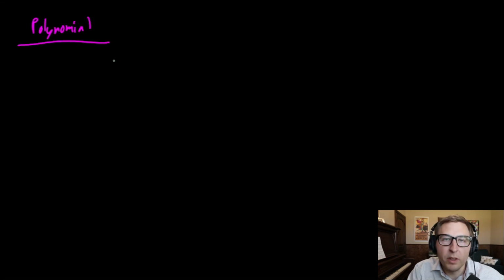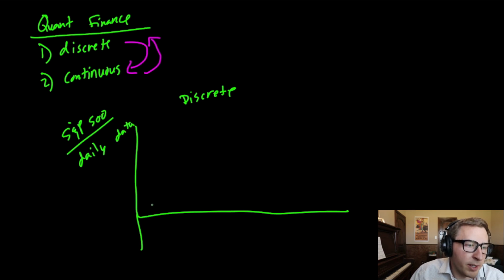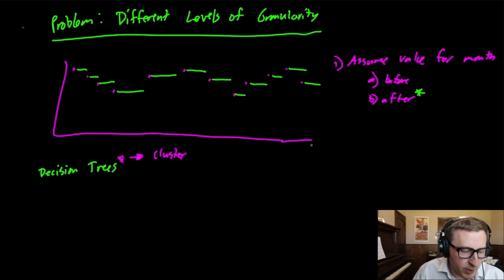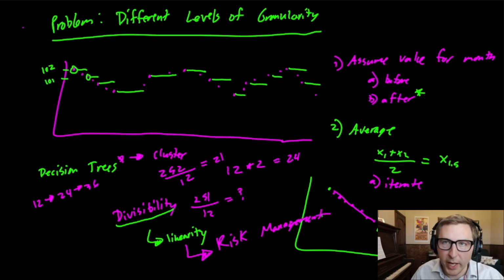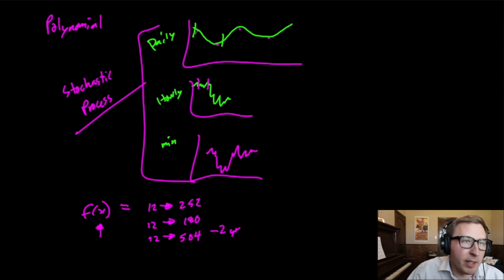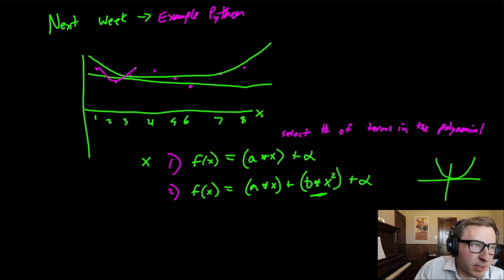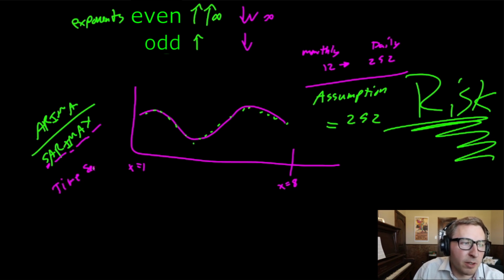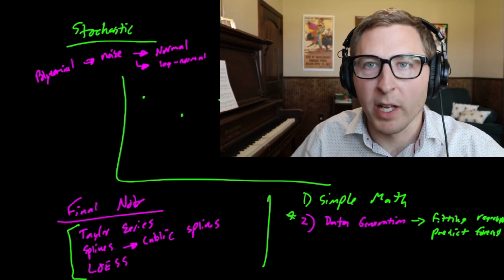Polynomials in Quant Finance: Example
Polynomials can be used in a variety of areas of quant finance however today we are discussing how to use them to fill in data. Often our data comes with different levels of granularity. If we are filling in one or two missing values, there are easier methods however if we are changing granularity of an entire data series we can use polynomials. The general steps are:

1) Fit the polynomial.
2) Use the polynomial to pull values at the new desired spacing.
3) Fit a model to the data to get the forecast.

As with everything we do in quantitative finance there are assumptions that must be made. These assumptions are risks and selecting the best method for a specific scenario is a part of managing that risk. One assumption being made with polynomials is that the unknown data between the known data points is monotonic. This is a slightly better assumption than using averages which has the assumptions of monotonic and linearity. A more complex method would be to use distributions to generate random data between the data points however determining this distribution is challenging and often not known in cases where we have less granular data. This complex method would fall under stochastic methods.